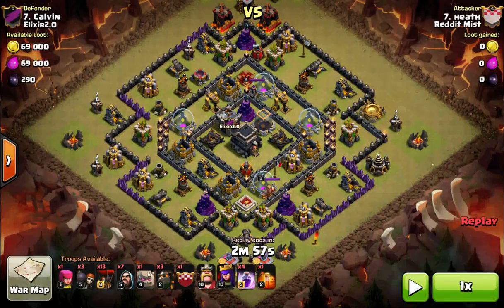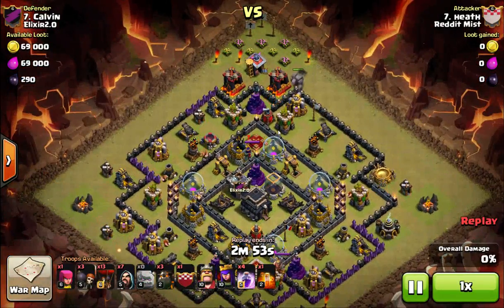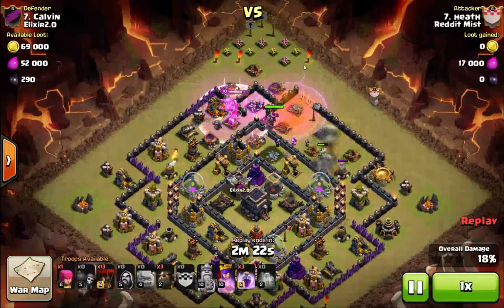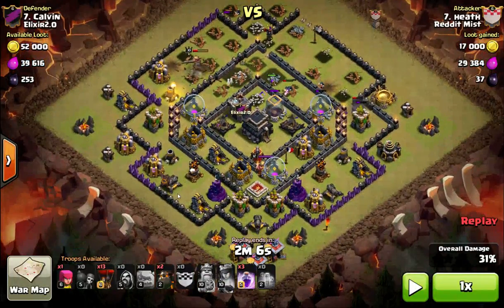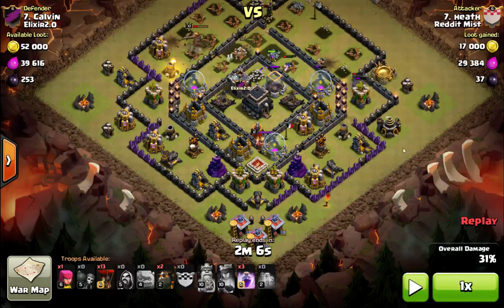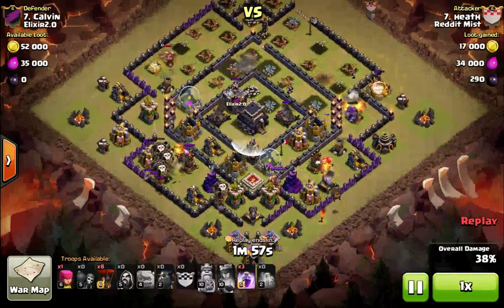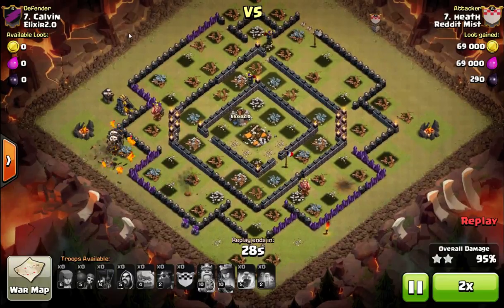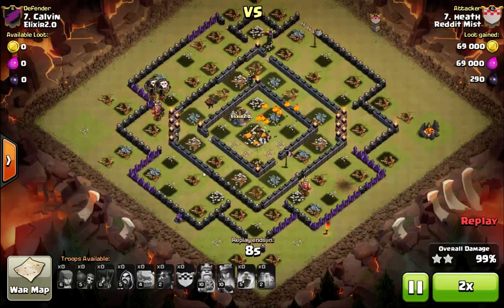Heath TH9 Shattered LaLoon 2